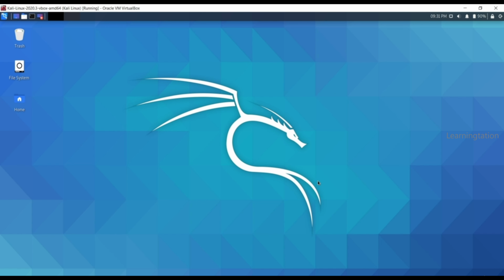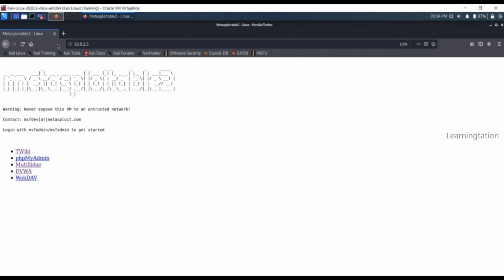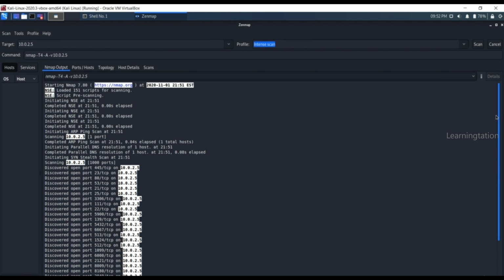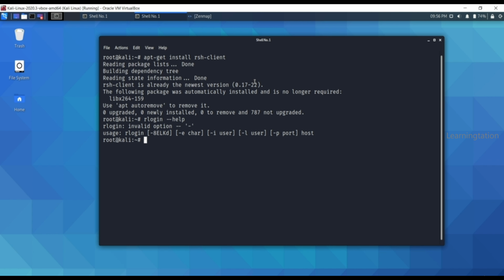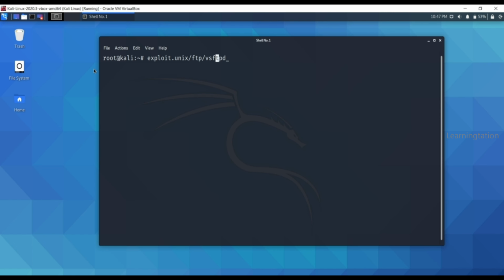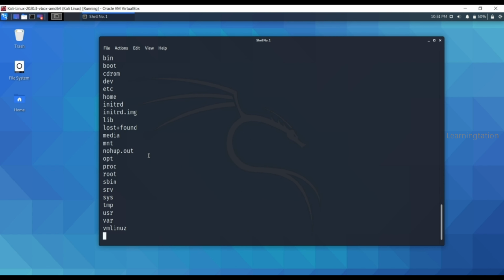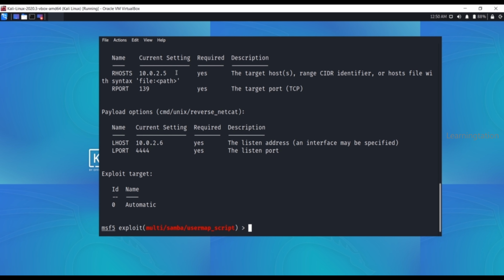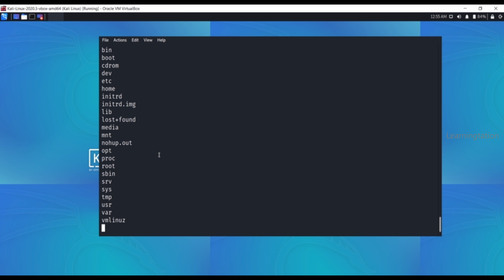Server Side Attack(Kali Linux)-Learn Pen testing & Bug Bounty Hunting A-Z#education